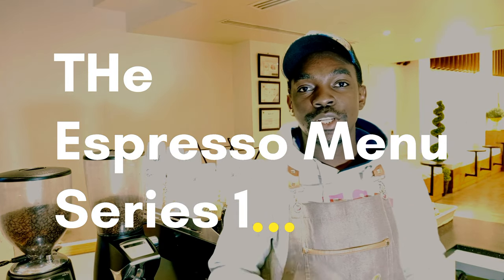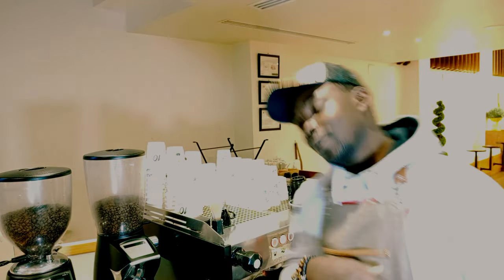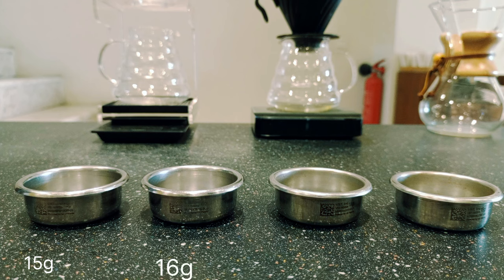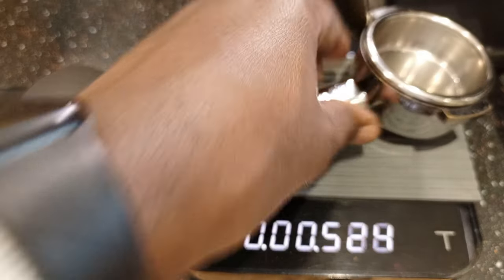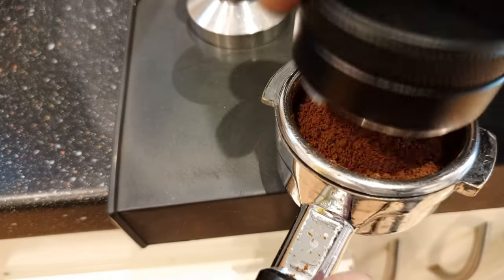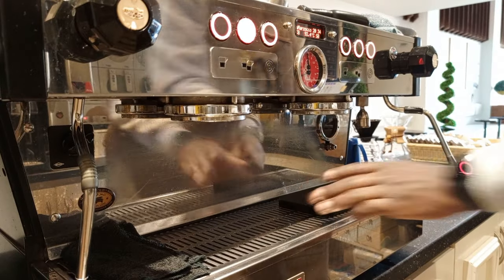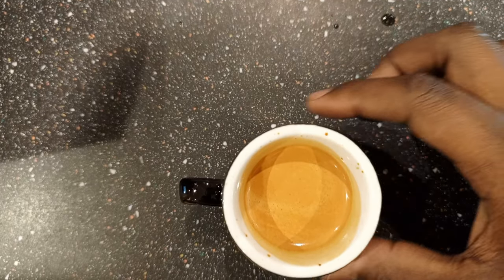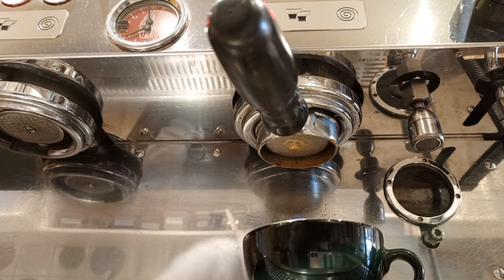The Menu Series ep1 {Espresso}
Espresso is a type of strong black coffee made by forcing steam through ground coffee beans.
Espresso  is a coffee-brewing method of Italian origin,[1] in which a small amount of nearly boiling water (about 90 °C or 190 °F) is forced under 9–10 bars (900–1,000 kPa; 130–150 psi) of pressure through finely-ground coffee beans. Espresso can be made with a wide variety of coffee beans and roast degrees. Espresso is the most common way of making coffee in southern Europe, especially in Italy, France, Spain, and Portugal. It is also popular in Switzerland, Croatia, Bosnia and Herzegovina, Bulgaria, Greece, South Africa, the United Kingdom, the United States, Canada, Australia and New Zealand.